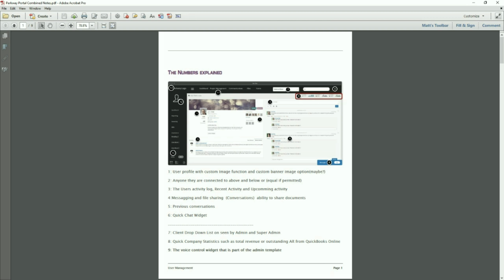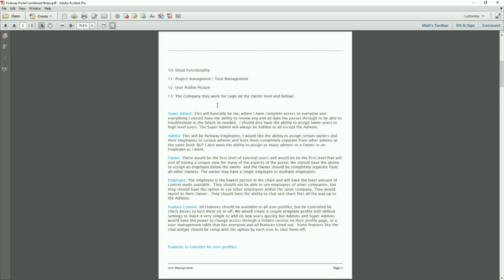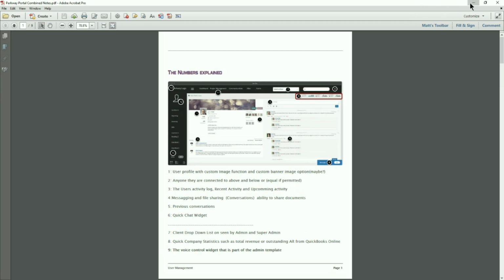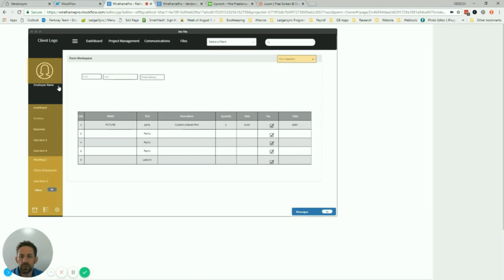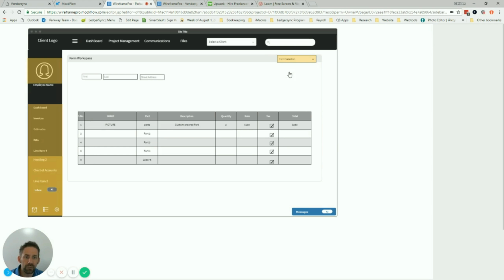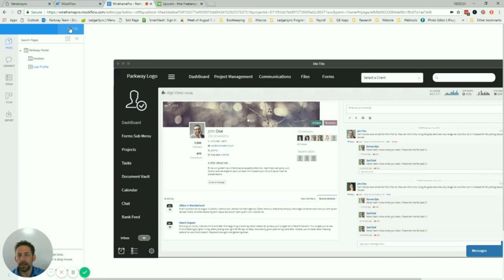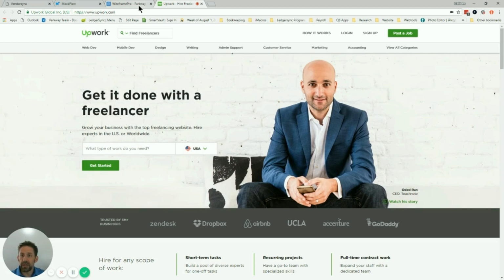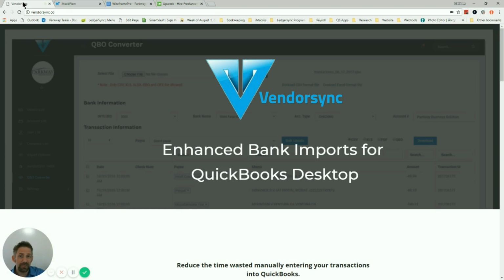Intuit Community Question: Choosing A Software Developer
Wizard from the Intuit Community asked: How to choose a software developer.